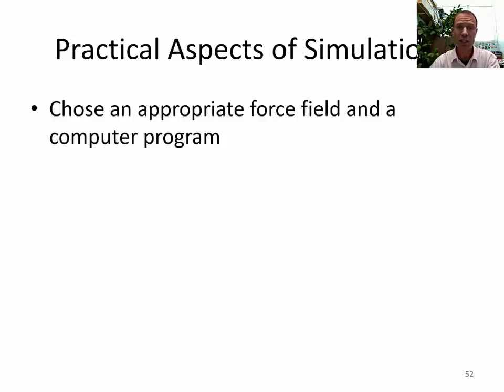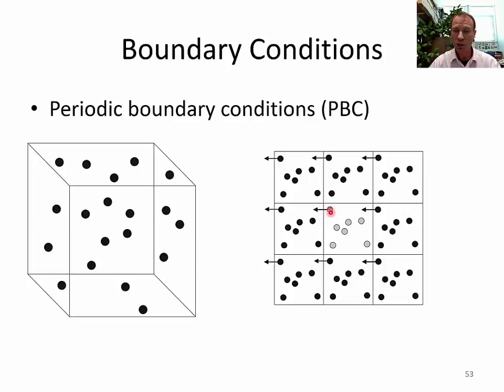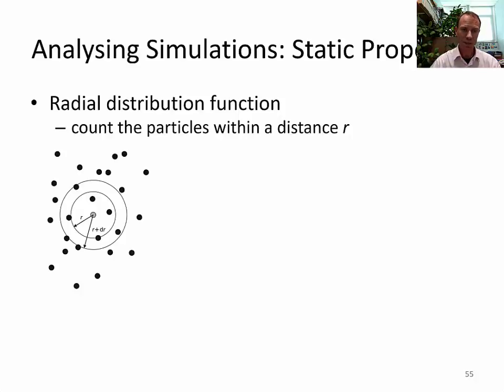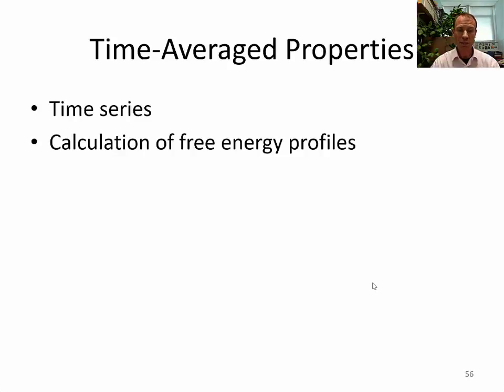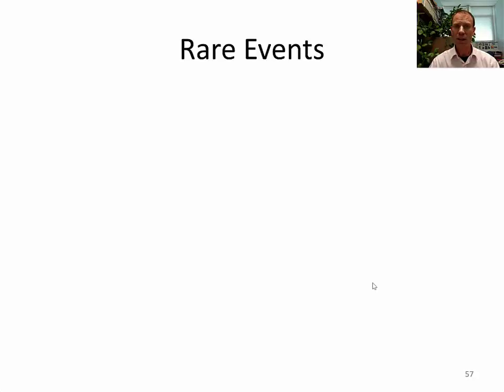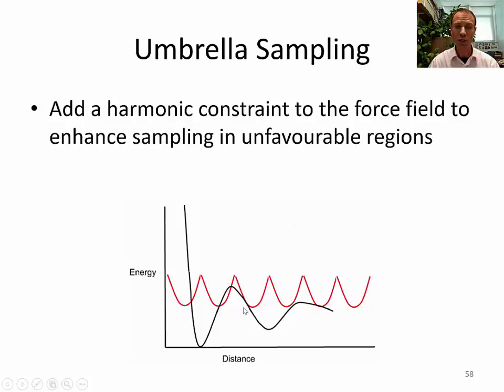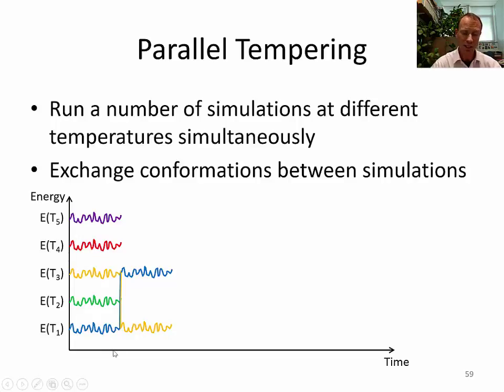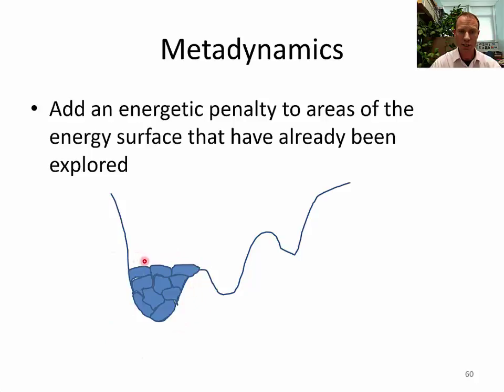CH4P4 Lecture 5